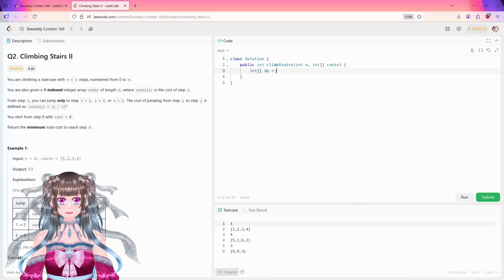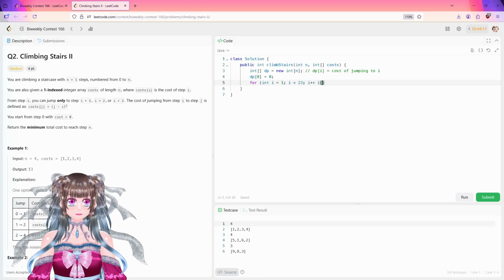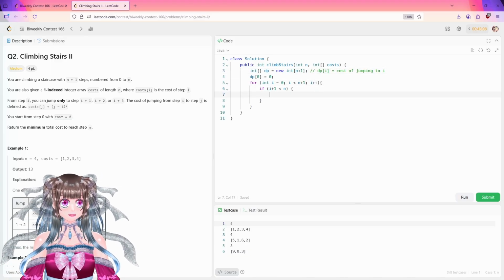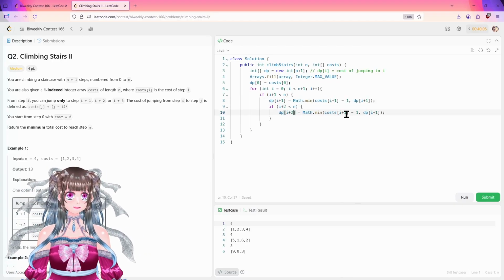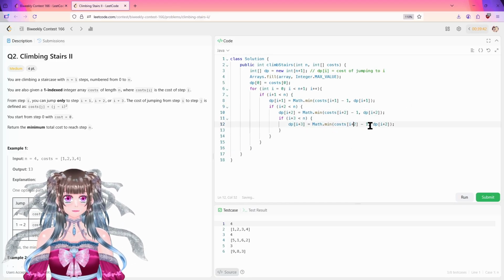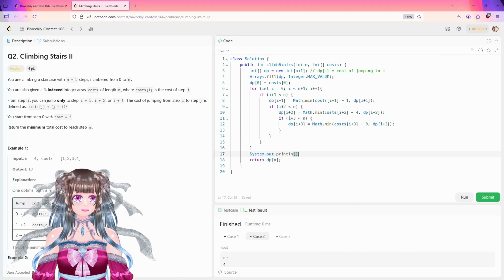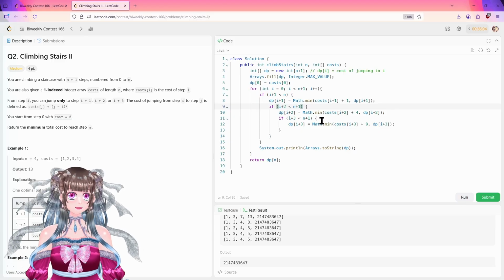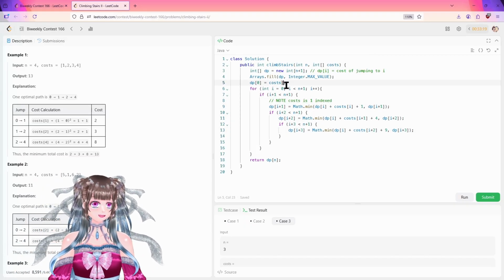LeetCode 3693 | Climbing Stairs II | Dynamic Programming | Biweekly || AC Code | Java | Guide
Please click on CC to turn on subtitles!